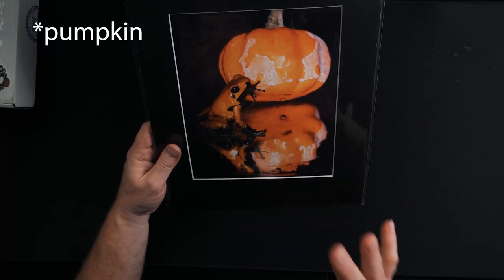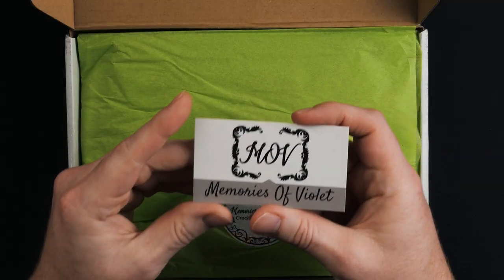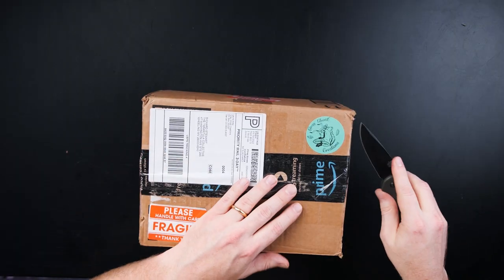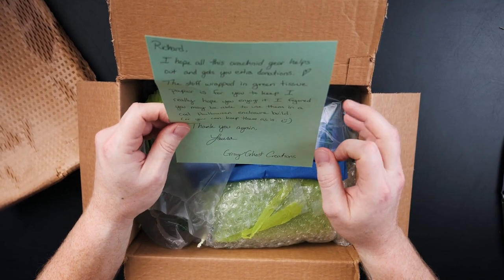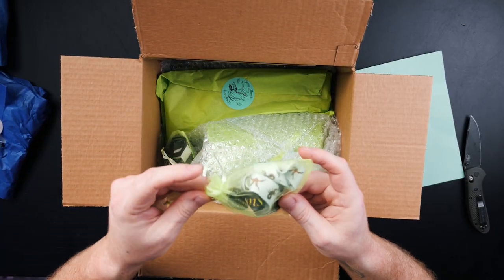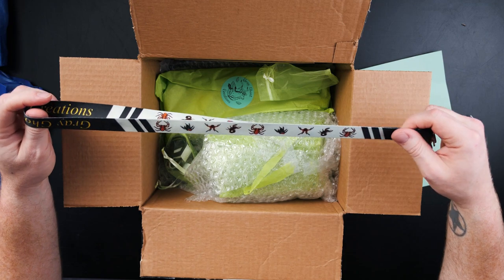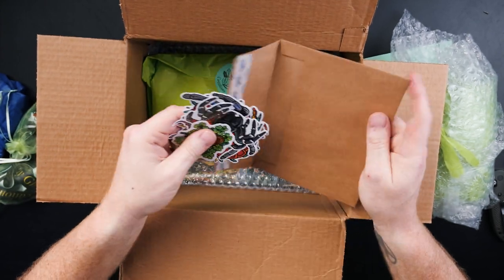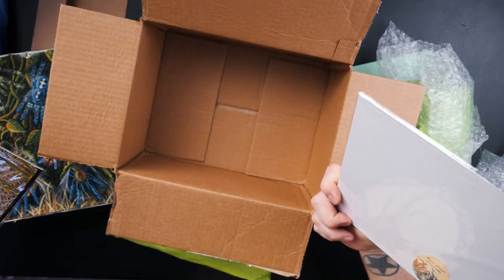Unboxing SKULLS, Spiders and MORE!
I got some cool packages in the mail with gifts I am giving away in the Halloween Fundraiser Giveaway! Huge thanks to Gray Ghost Creations, Memories of Violet, and Amphibicast for donating these prizes!

Gray Ghost Creations

Memories of Violet

Camera I use to film my videos:
Macro Lens I use to photograph my T’s:
Zoom Lens I use for filming:
Microphone I use for my videos:
LED Puck White Lights for T Enclosures:
Shelving I use to house my collection:
The Tarantula Keeper's Guide: Comprehensive Information on Care:

Please send any letters or packages to:
Richard Stewart
47 Washington Ave
Ste. 245

00:00 Intro
00:52 Package from Amphibicast
01:35 Unboxing Memories of Violet
03:53 Paid Promotion
05:15 Unboxing Gray Ghost Creations